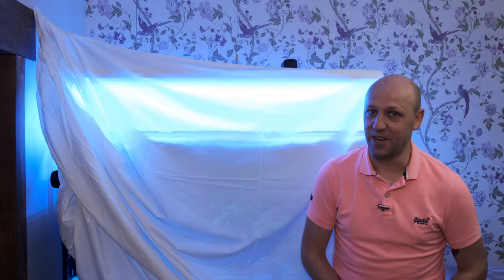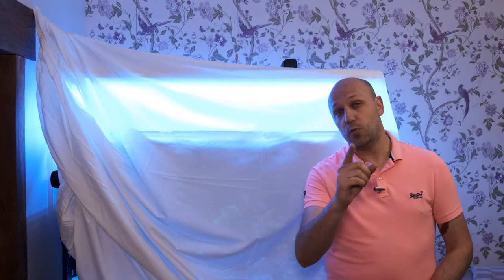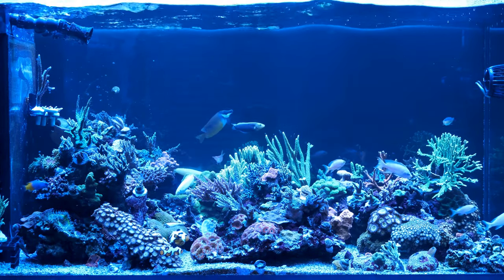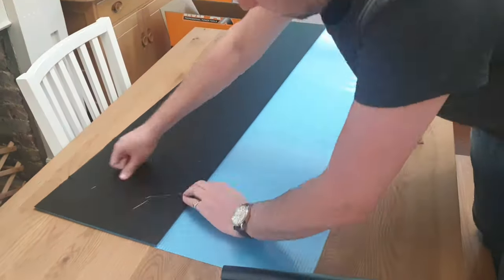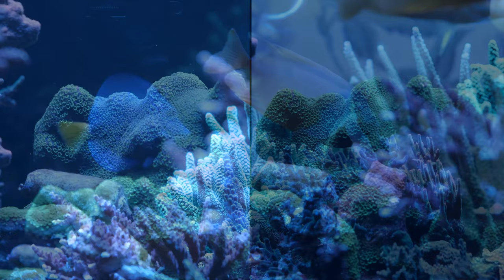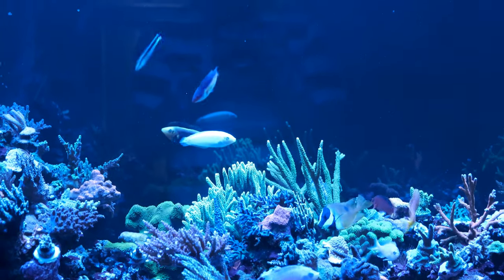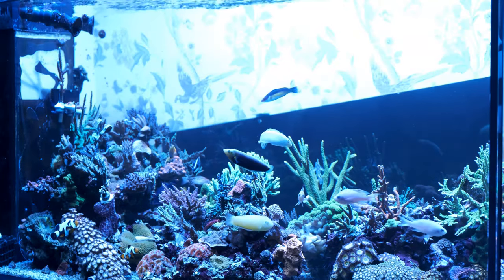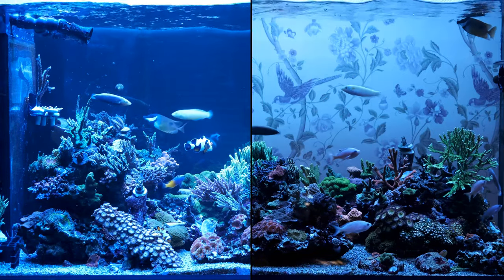BIG Upgrade For The Red Sea Reefer Peninsula 500!